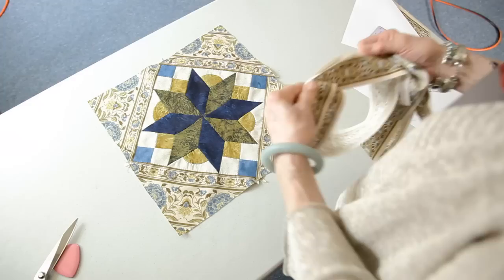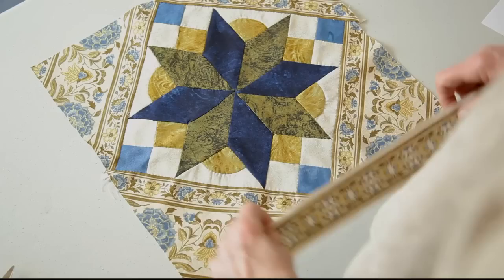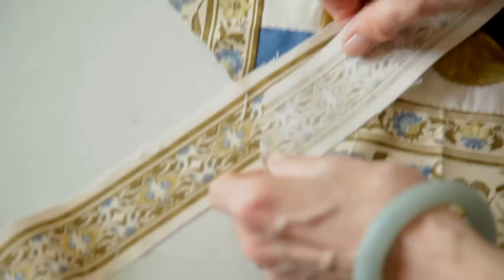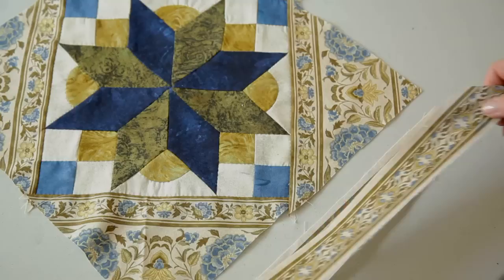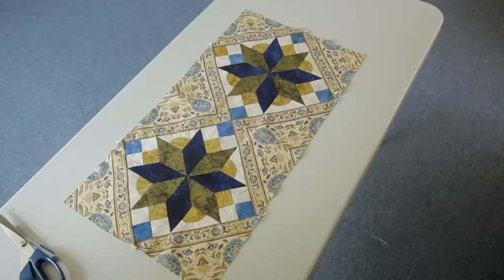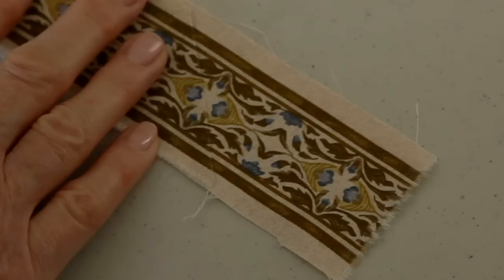Framing a Quilt with Jinny Beyer Border Print Fabric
Jinny shows you how to make perfect quilt borders using her border print fabrics.